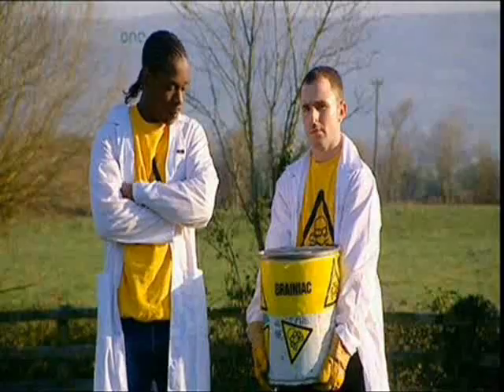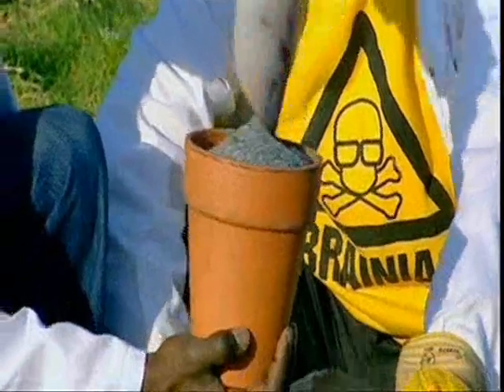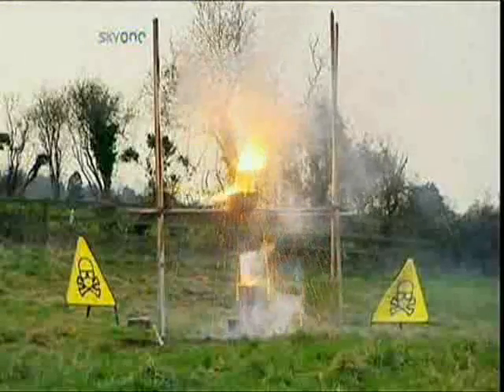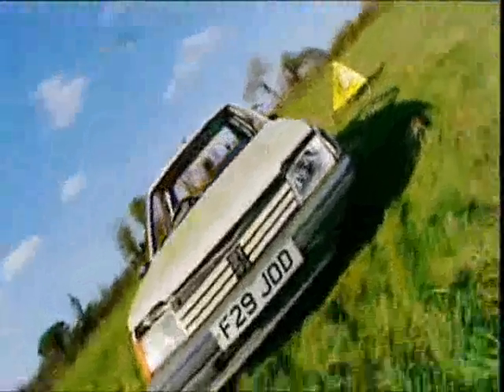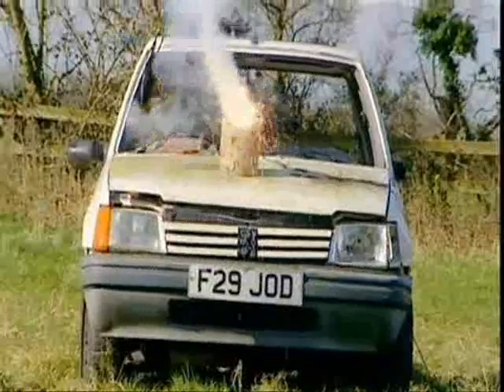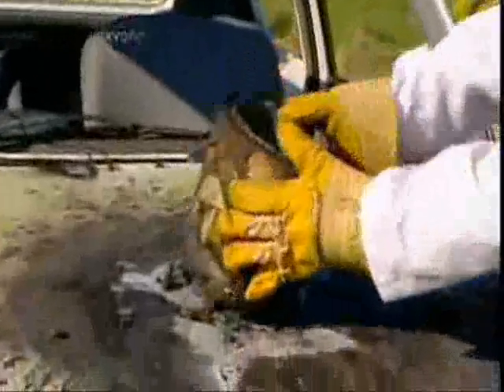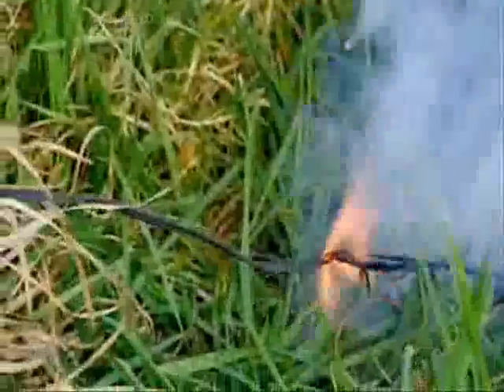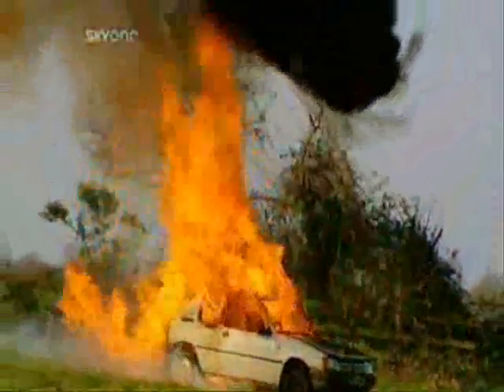Braniac - Thermite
All rights to Braniac